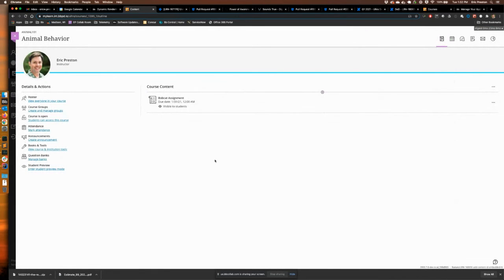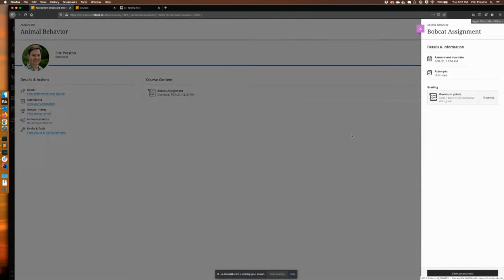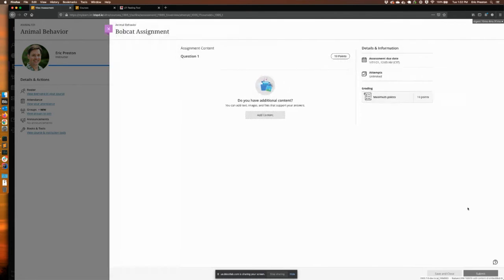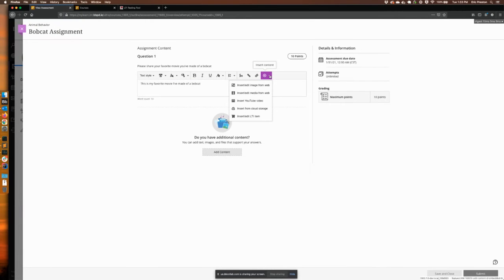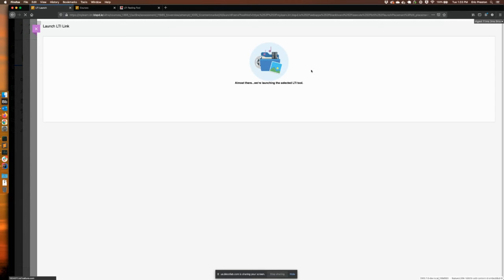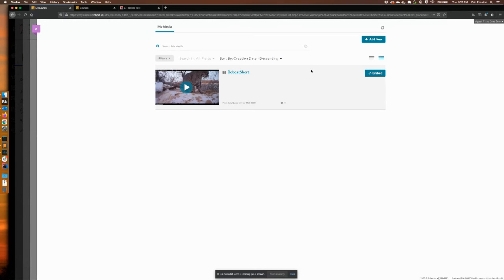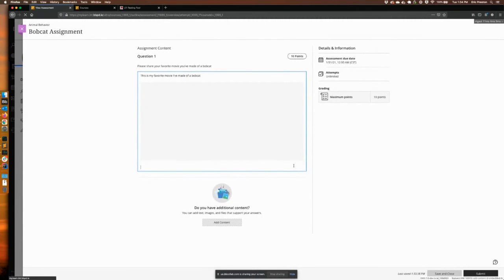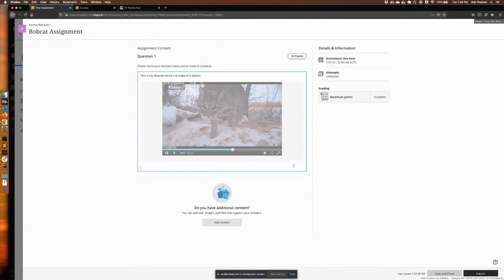Embedding a video into Learn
This shows the process of a student embedding a video they created into an assignment in Blackboard Learn